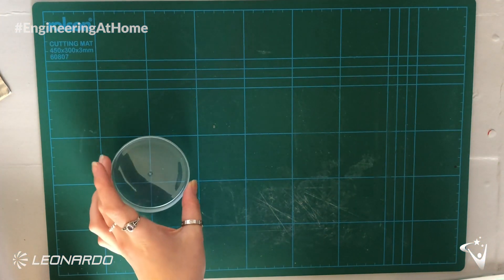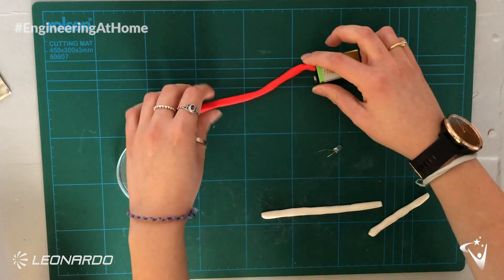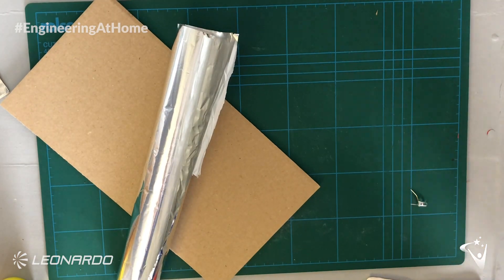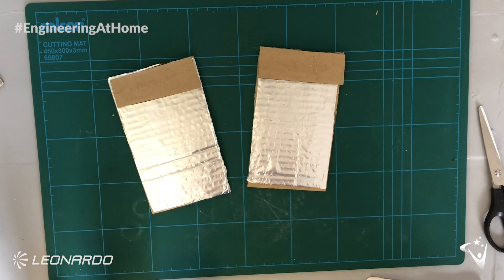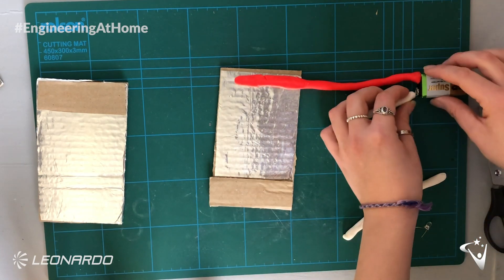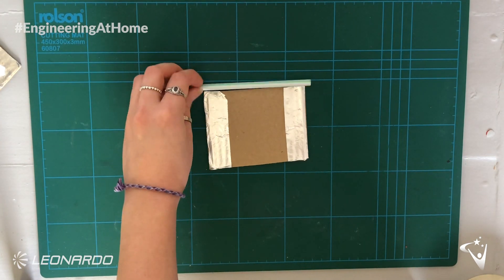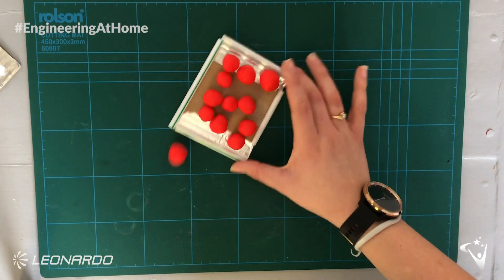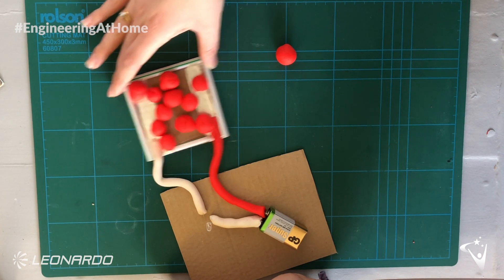Engineering@Home (Part 2): No. 2 The Sensor Challenge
Following on from Engineering@Home (Part 2):  No. 1 The Circuit Challenge - watch this video to learn how you could use your Play-Doh to help wildlife! This challenge is supported by Leonardo – one of the UK’s leading aerospace companies.

Let’s see how we can use Play-Doh and simple materials to create electronic sensors. Wildlife bridges and tunnels are used all over the world to help protect wildlife from traffic. We’ll show you how you could use simple sensors to help keep bring these bridges and tunnels into the 21st Century with technology to help keep the animals safe.

Don’t forget to share your photos/videos of your creations using EngineeringAtHome and tagging @TeamSmallpeice @SmallpeiceTrust.

Also check out Leonardo on Instagram @leonardo.in.the.uk and Twitter @Leonardo_UK